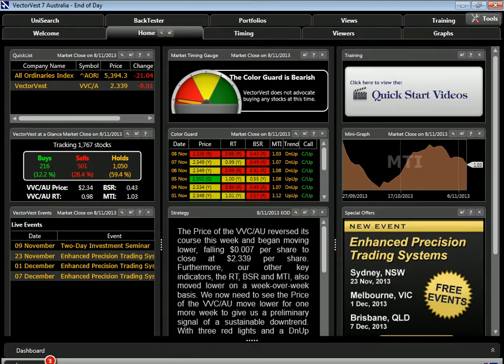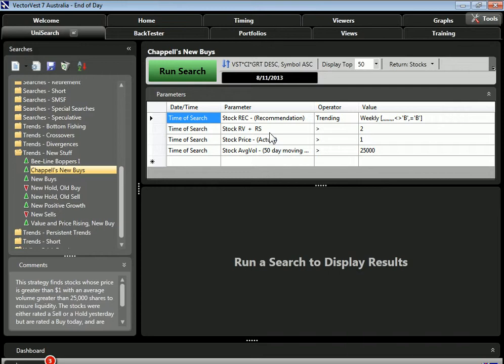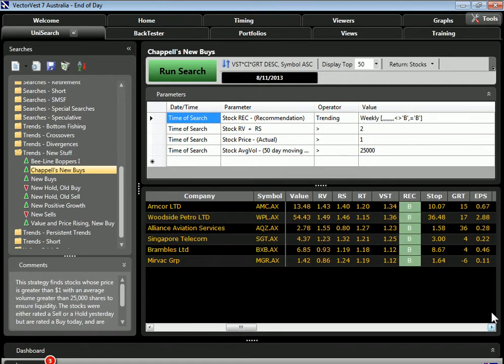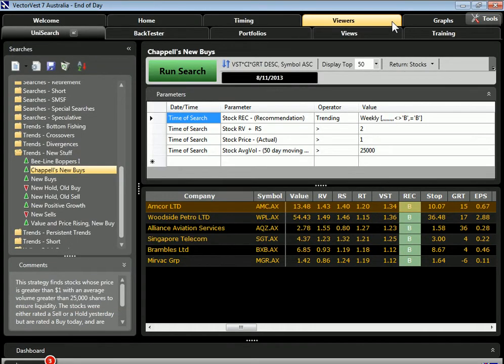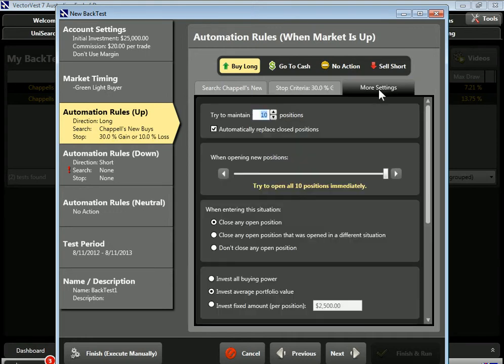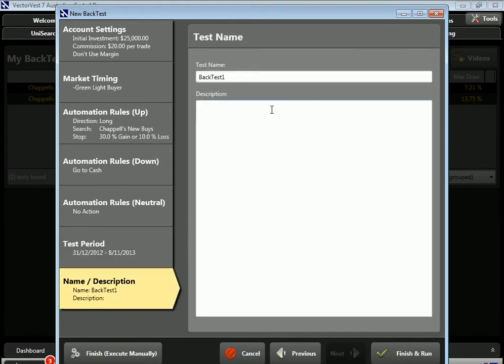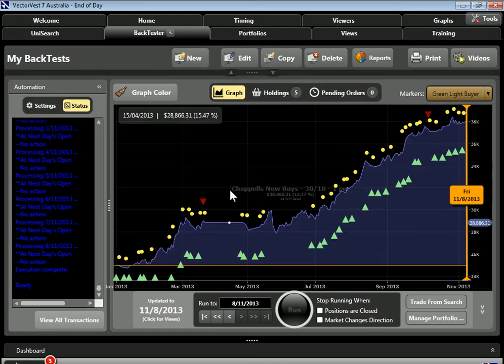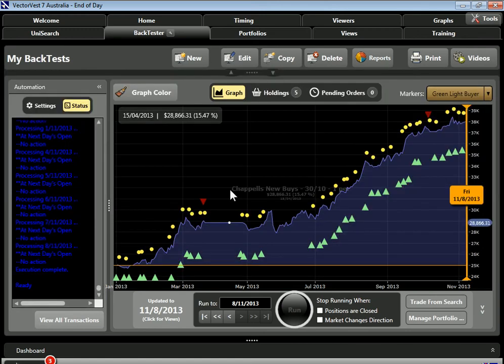VectorVest SOTW AU "Chappell's New Buys"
STRATEGY OF THE WEEK. "CHAPPELL'S NEW BUYS."
I hope we all agree that buying safe, undervalued shares rising in price is the right way to invest. The key question is when to buy them. Please join, Mr. Steve Chappell, Director of Educational Services, as he demonstrates the importance of shares receiving new Buy recommendations in this week's "Strategy of the Week" presentation titled, "Chappell's New buys."